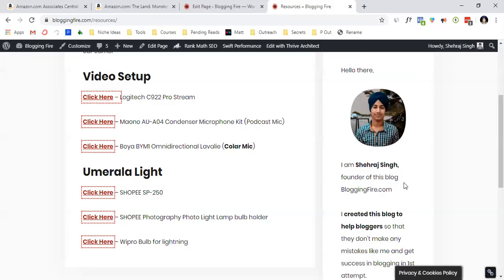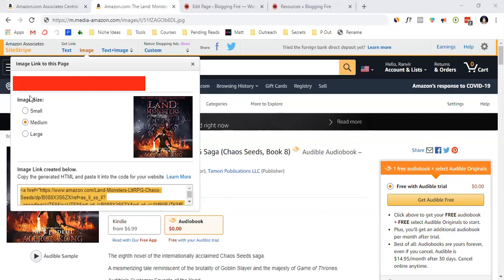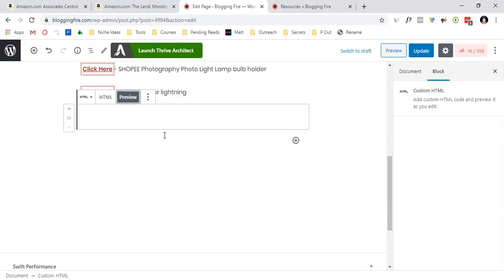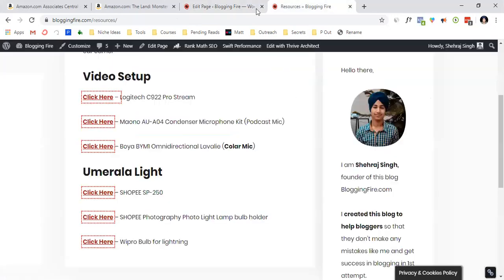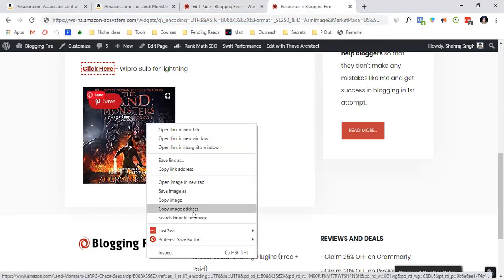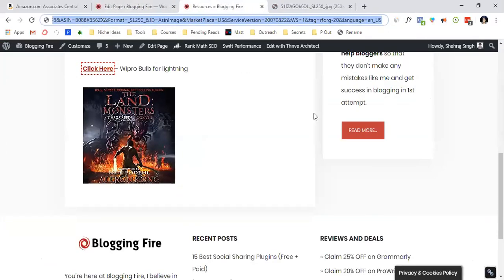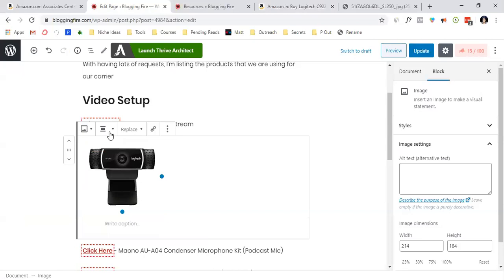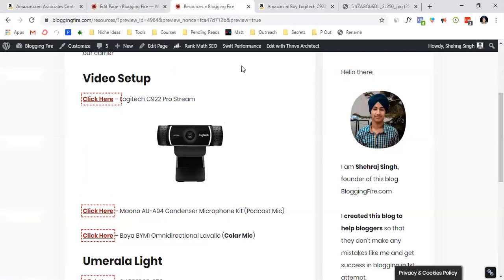How To Use Amazon Images